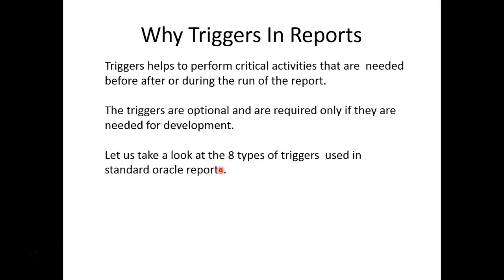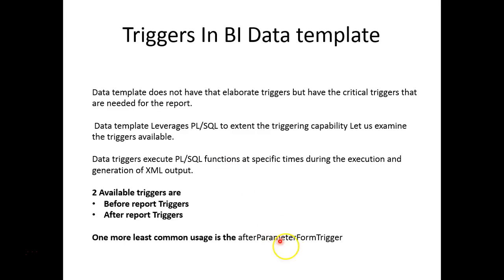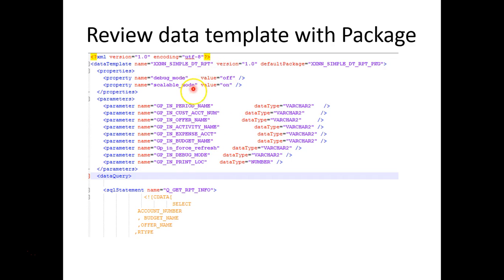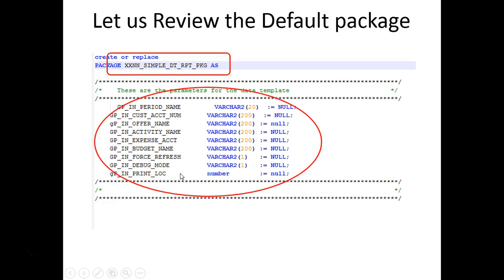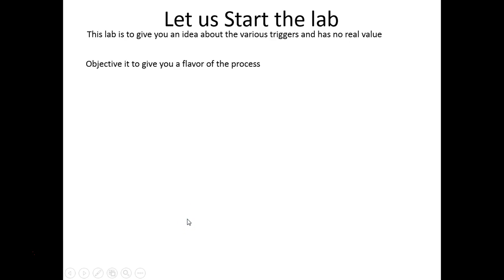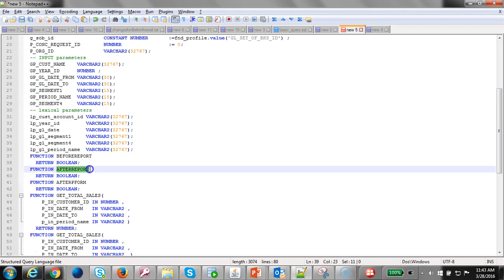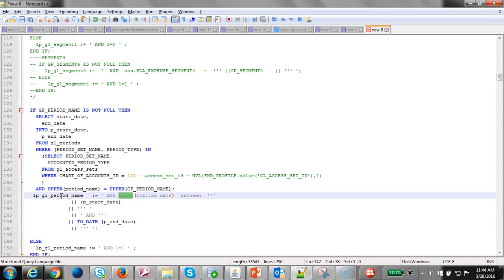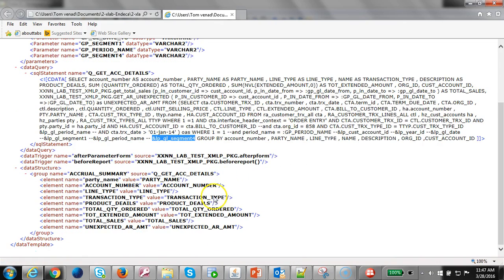bip 002 007 Data template based extraction Level 3 -use of triggres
BI Publisher EBS BI Publisher Hands On Labs - How to install BIP software on desk top. To see the files used for the lab please check out This video will show how to extract data template level 2 use of triggers